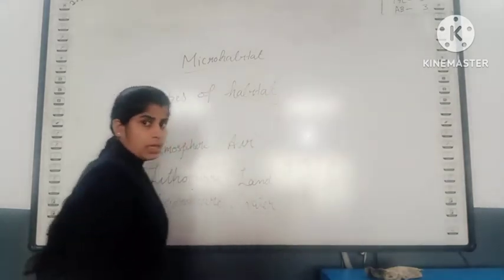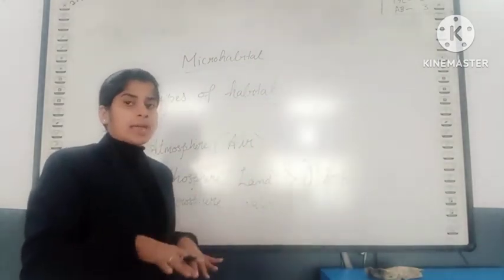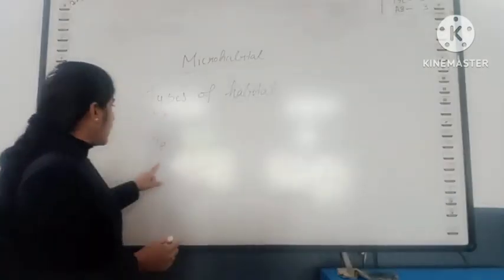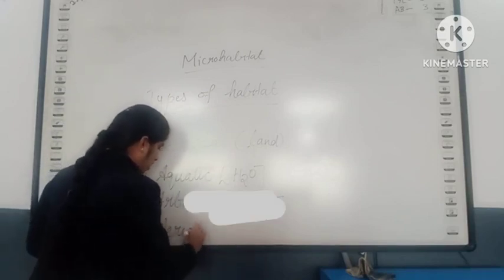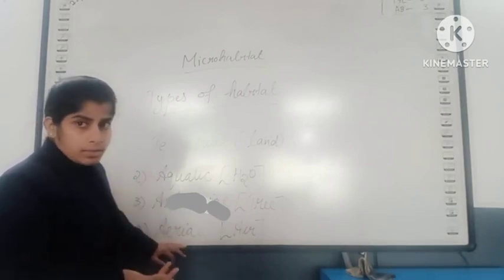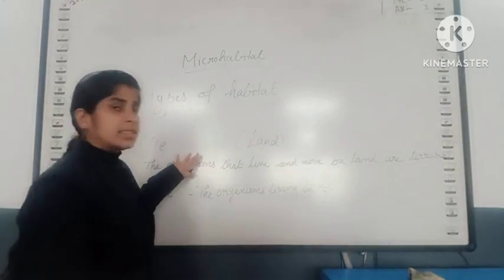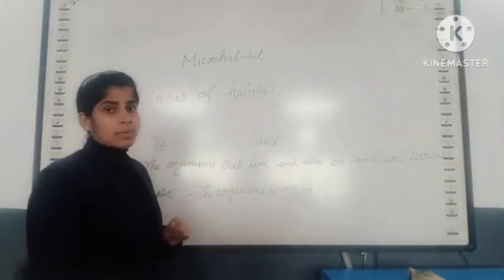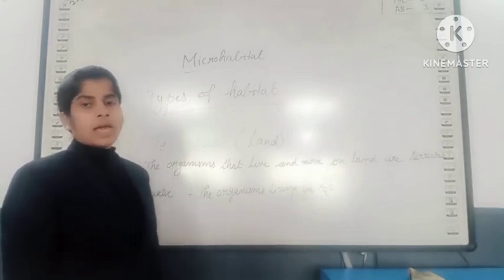Microhabitat & Types of Habitat